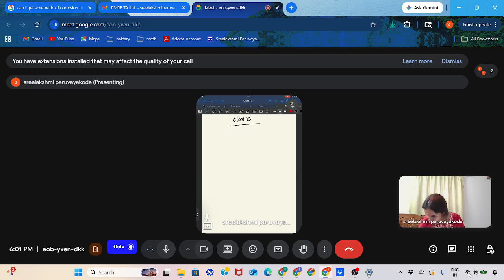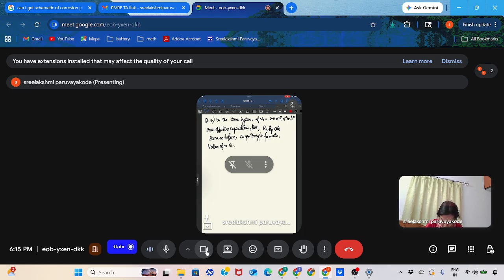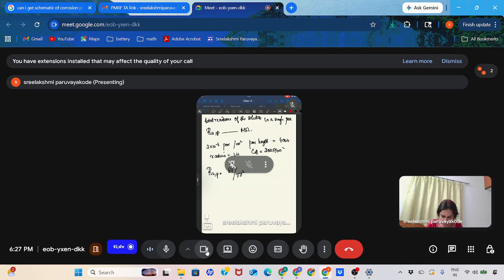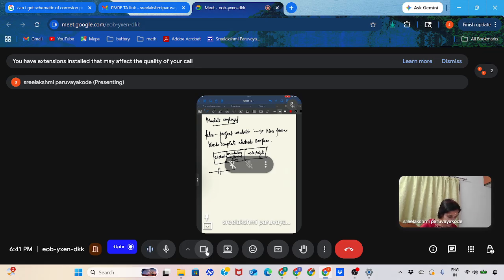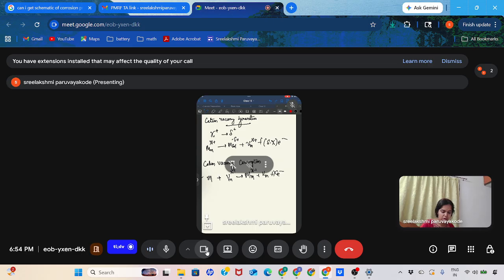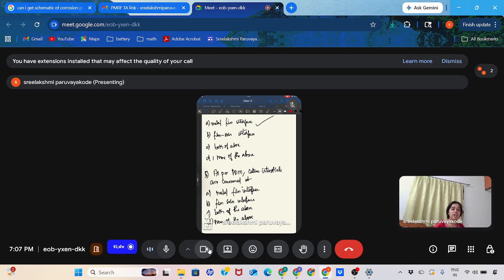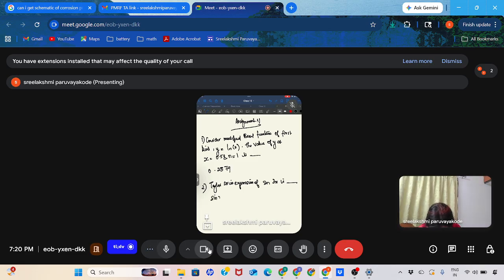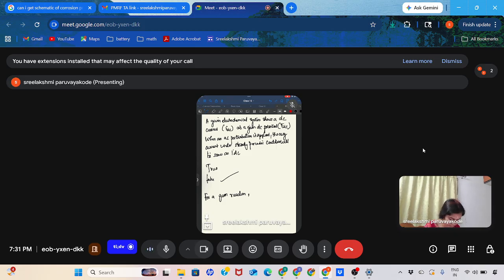Electrochemical impedance spectroscopy EIS Live session 13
Point defect model, film, non linear eis